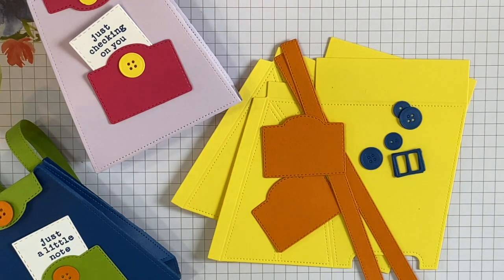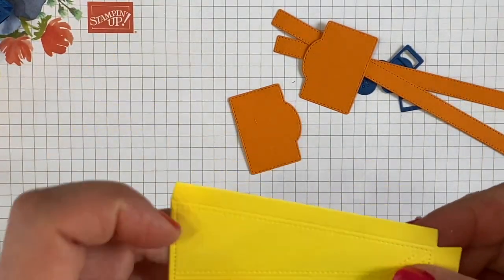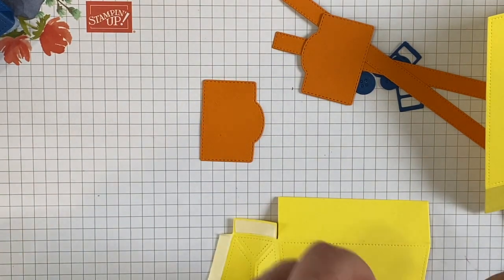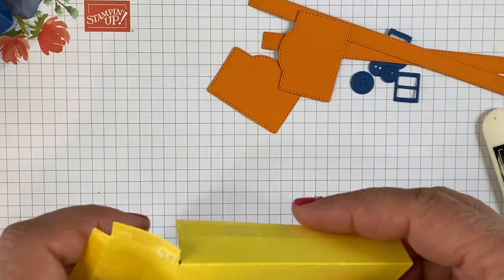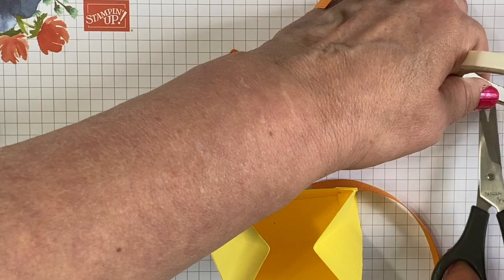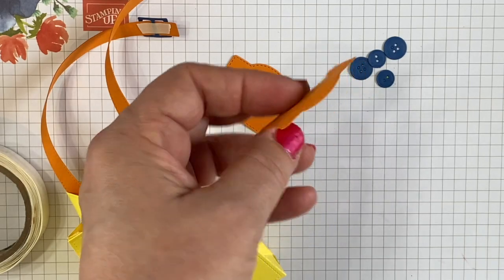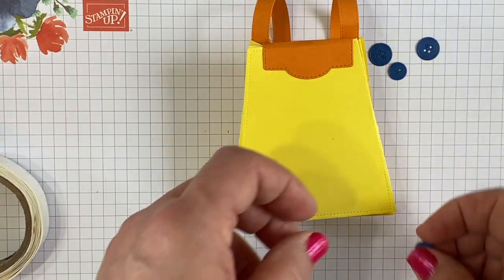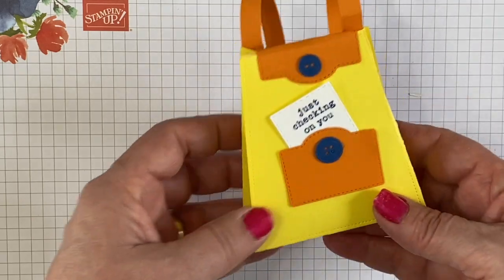Crafting Paper Backpacks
Crafting Paper Backpacks with the All Dressed Up Dies by Stampin' Up!.